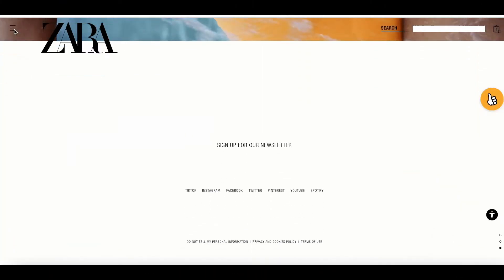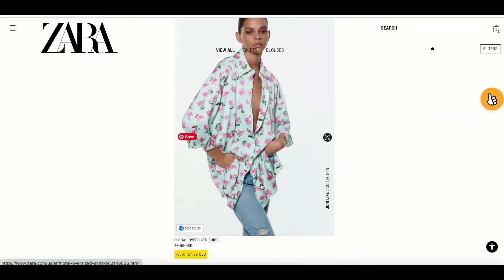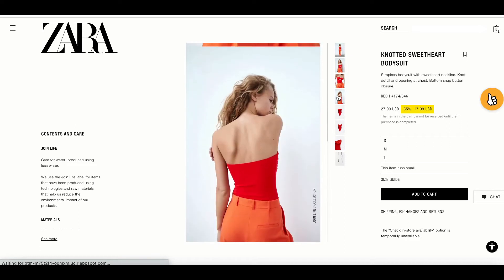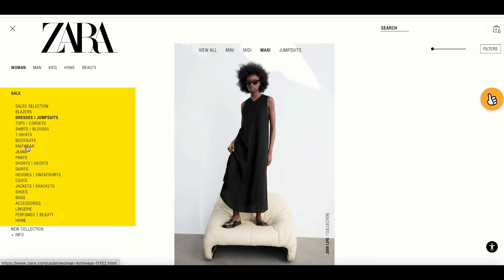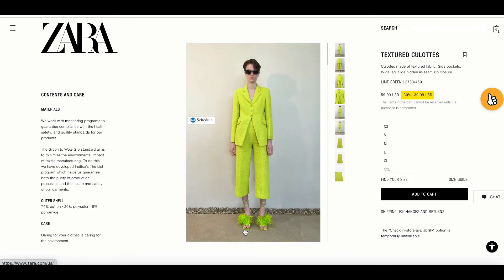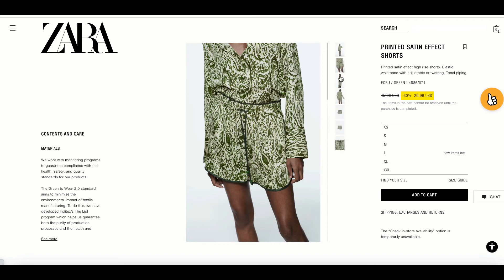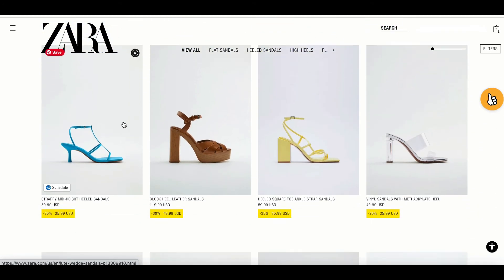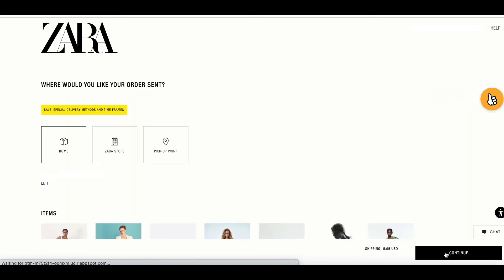Shop With Me: Zara Summer Sale | the Styling Tea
Hey Fren!

I am Tasha Jadé, a fashion style blogger and the owner of the Styling Tea, a site that focuses on luxury and affordable fashion, beauty, and lifestyle.

Come shop with me at the Zara Summer sale!

Thanks for stopping by and tune in for more fashion, beauty, and lifestyle videos to drop every Tuesday and Thursday!

Shine bright Queens!